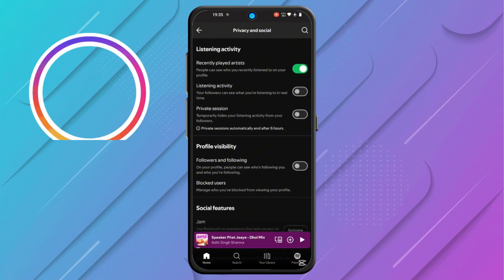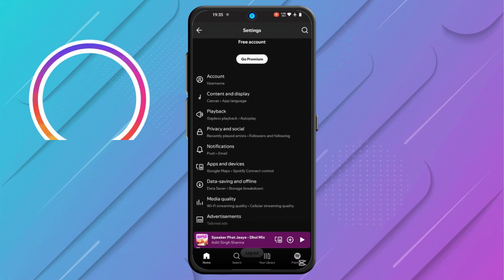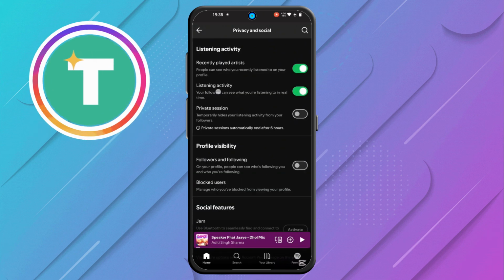How to Turn On Listening Activity on Spotify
In this step-by-step guide, we’ll walk you through how to turn on Listening Activity on Spotify so your friends can see what you're enjoying in real-time.
With this feature enabled, you can share your music tastes with others and discover what they’re listening to as well. To activate this, navigate to your Spotify app settings and locate the "Social" section. From there, we'll show you how to switch on the Listening Activity feature with ease.
Whether you’re new to Spotify or a seasoned user, our comprehensive instructions ensure you can enable this setting effortlessly.
Tune in to our channel, where we offer a treasure trove of Tips & Tricks for enhancing your favorite apps. Let’s dive into the details and get started!

1.  How to Check Battery Health on your Nothing Phone?

How to Check Battery Health on Nothing Phone | Tips & Tricks Guide

2.  How to Show Internet Speed on Android?

How to Show Internet Speed on Android | Tips & Tricks

3.  How to Change the Ringtone on Android?

How to Change the Ringtone on Android | Tips & Tricks Guide

4.  How to Turn On Schedule Dark Mode on Android?

How to Turn On Schedule Dark Theme on Android | Tips & Tricks

5.  How to Turn ON/OFF Battery Health on Android?

How to Turn ON/OFF Battery Health on Android | Tips & Tricks